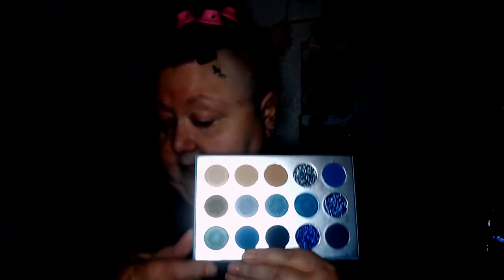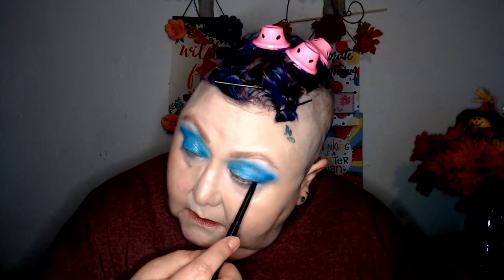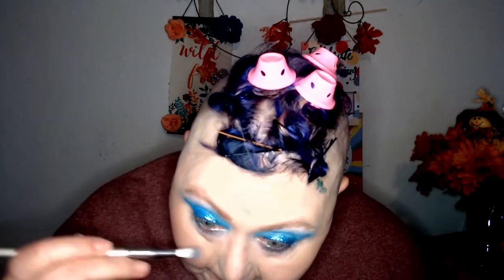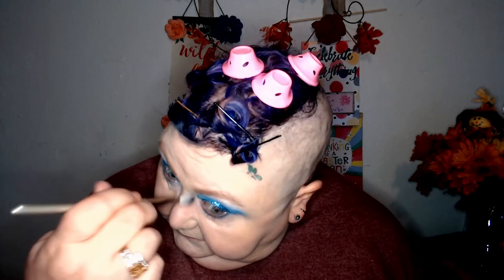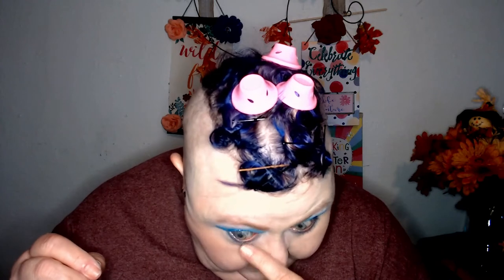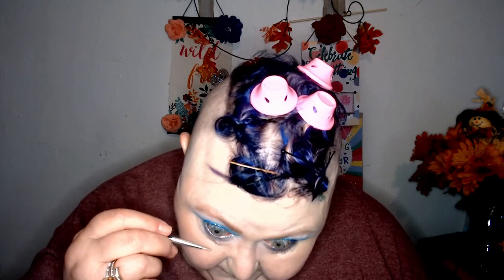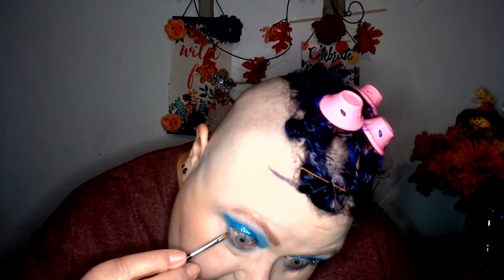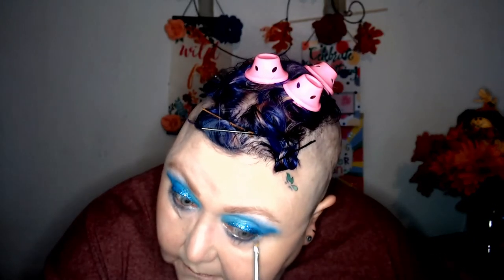AAK AKA Nothing But Blue Skies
AAK (Angie, Aynne, and Kailee) are at it again! Episode  2 is called AKA: Nothing but Blue Skies! 3 People, 3 Palettes, 5 color bingo!

Merch! Yes Merch! All Manner of Merch!
I am working toward getting my videos CC'd and Translated through Community Involvement.

Aynne